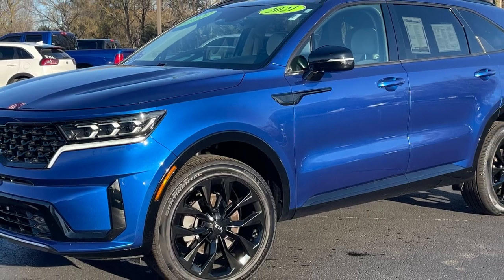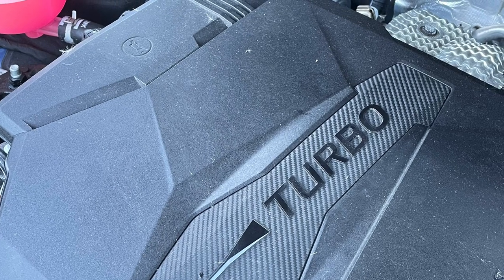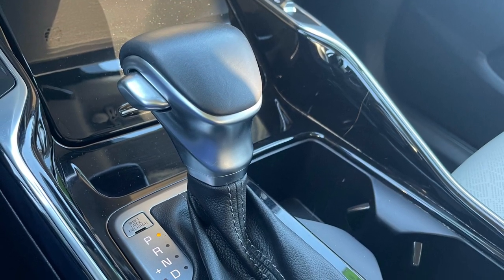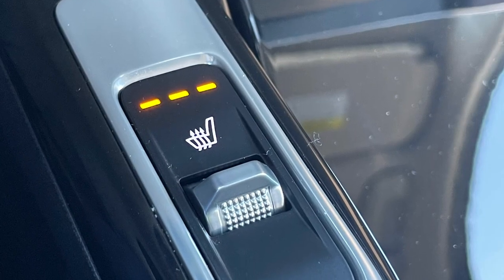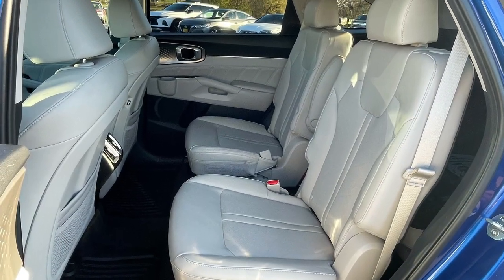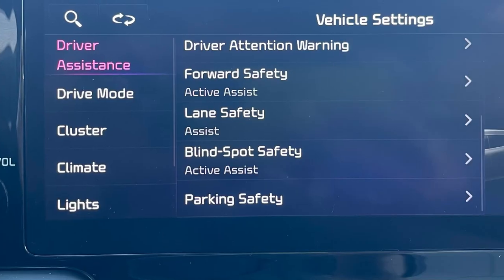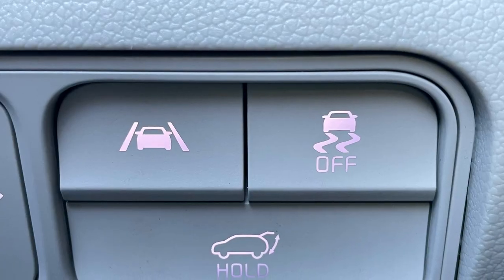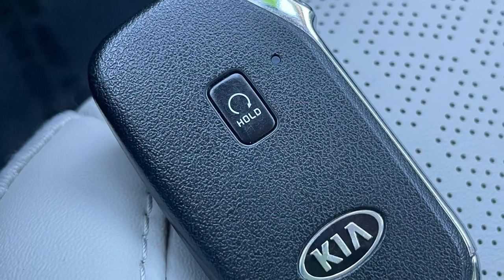Russ Darrow Direct Buying Pre-Owned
All the great features of a new vehicle, without the bank breaking price tag! Join Brennan as he explains how you can get the most bang for your buck 💯

Looking to upgrade? Click the link here or in our bio to check out our inventory